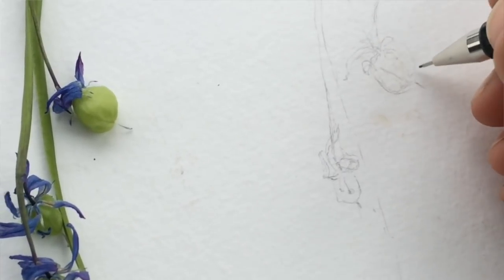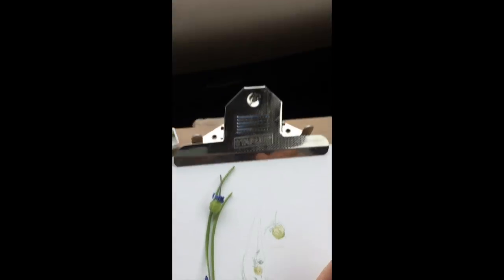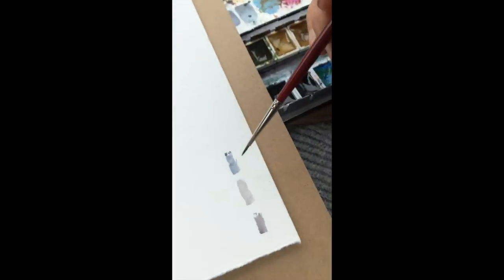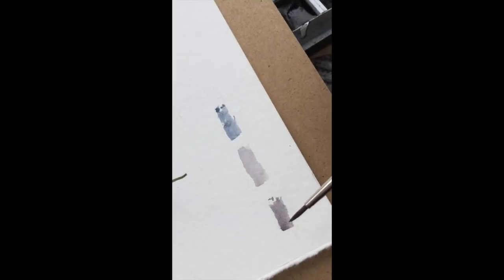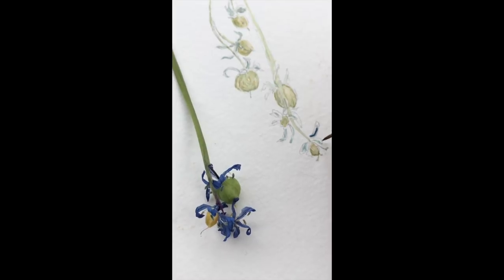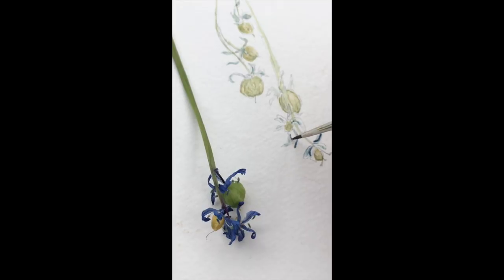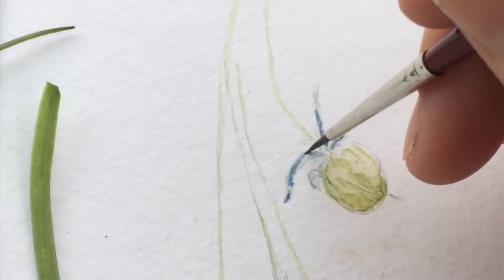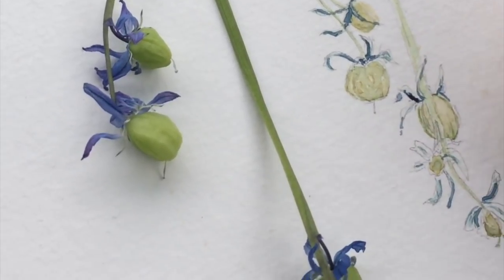Painting in the Car - WATERCOLOUR by Scarlett Damen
I’m painting in the car and thought I’d bring you along.  But be warned it’s a bumpy ride. I filmed this free hand while painting. Thi was originally filmed back is spring for my wonderful patrons.

Welcome to WATERCOLOR by Scarlett Damen your private online watercolour Art School for everyone from beginners to advanced watercolorists.

Here you’ll find lots of watercolor painting tutorials for beginners and new artists with simple step by step classes covering how to use watercolour and basics and beginner watercolor techniques. (everything from how to paint a graduated and veragrated wash, chasing the right watercolour paper, to using salt, plastic wrap, soap and alcohol in your paintings as lets not forget watercolour texture medium and of course everything you ever wanted to know about watercolour masking fluid… to name a few.)

I’ve also created many full length watercolour lessons for intermediate and advanced watercolorists wanting to learn how to paint botanical art in watercolour.  These classes include both speed paintings with commentary and full watercolor painting step by step demonstrations to help you learn to master watercolour techniques as well as a lots of art tips, watercolour facts and fun painting tricks to help you along your art journey.

✨ Watercolour Materials: ✨

✨ Paints:
My watercolor supplie include: Winsor and Newton professional Watercolor paints and Winsor & Newton Cotman paint as well as Schminke watercolours. I also love to make my own paint using Sennelier Watercolours pigments and some times include some Liquid Watercolors as well. In my humble opinion these are the best watercolor paints ever!

Here are a few link to paint kits I use and recommend:
-Winsor & Newton 5ml 24 color set
-Winsor & Newton Cotman Studio Set

✨ Brushes:
I mostly use DaVinci professional watercolour sable brushes from davinci’s maestro series #35. However I also love to use sable watercolour paint brushes from Rosemary and Co.

Here are a few links to brushes I love and recommend:
-DaVinci #4 Watercolour Mop
-Da Vinci 5240 Watercolor Deluxe Wood Box 5 Brush Set
-Da Vinci Maestro Paint Brush with Gift Box, Size 8

✨ Paper:
I love to work with 300gsm hot pressed watercolour paper from Strathmore or Arches or Canson (but I occasionally use 300gsm cold pressed watercolor paper too) For plain-air painting I use a hard bound watercolour sketchbook and for sketching and crafting new painting ideas I use 90gsm sketching paper from strathmore artists paper.

Here are a few links to Paper I use and recommend:
-Arches Watercolor Paper Block 18 x 26
-Arches Cold Press Watercolor Pad, 12 Sheets, 9 by 12-Inch

And let's not forget my favourite masking fluid:
-Winsor and Newton Watercolor Art Masking Fluid, 75ml

✨ Extras:
I some times use watercolor pencils, watercolour sticks and watercolour markers from wander and newton but watercolour tube paint are my favourite. Love to use dip pens instead of plastic pens and markers as I feel they are both more environmentally friendly and timeless.

Become a supporter of this channel and for only $6 a month you'll get access to exclusive extras: my artists vlog, painting and sketch notes, downloadable sketches of many of the painting I do on this channel so you can paint with me and full length exclusive watercolour workshops just to name a few! See you there!